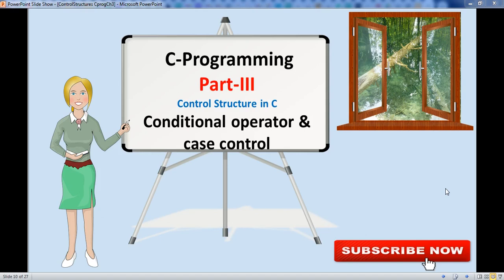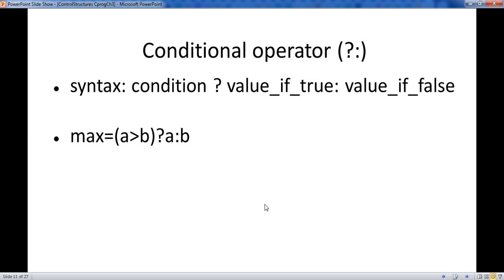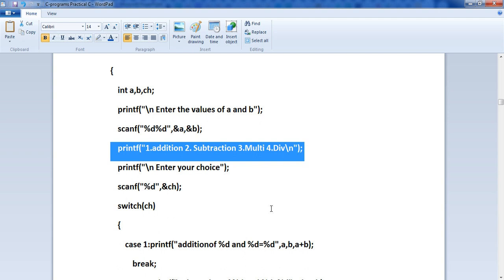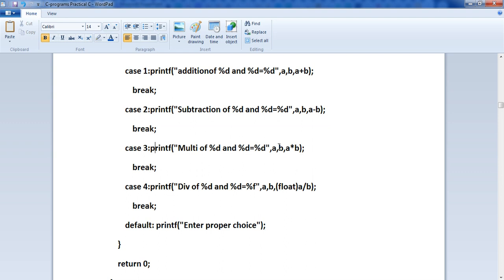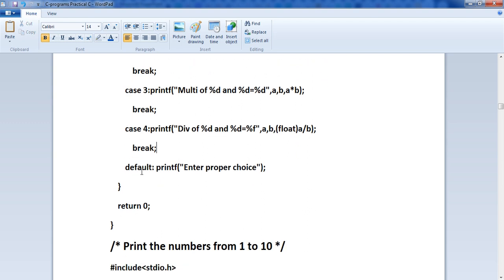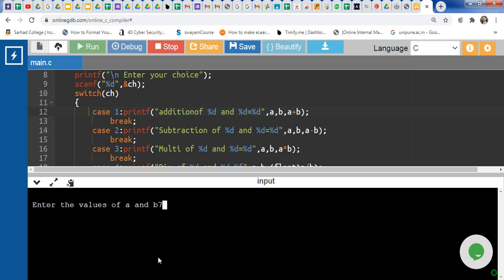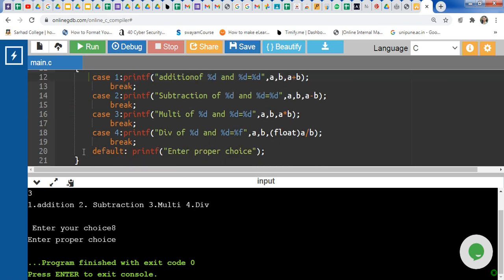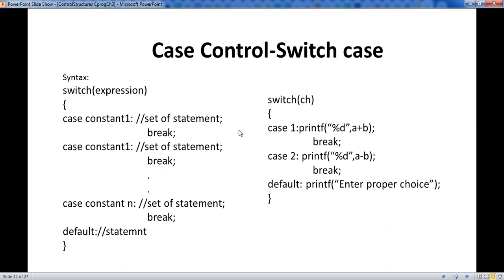Conditional control and case control in C Programming || Switch case in C programming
Control structure part 3
Conditional operator (?:)
Case Control-Switch case